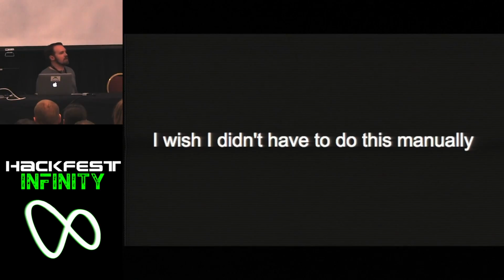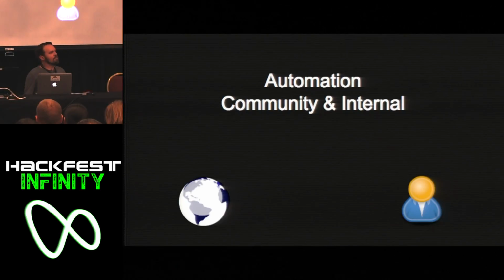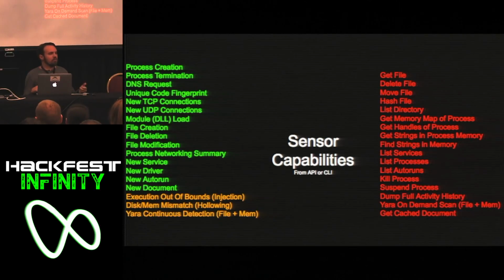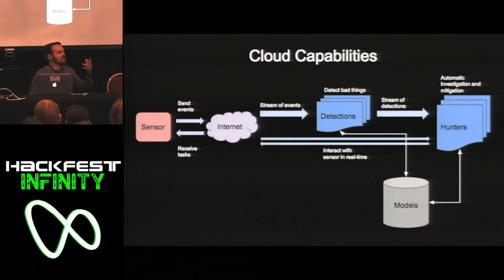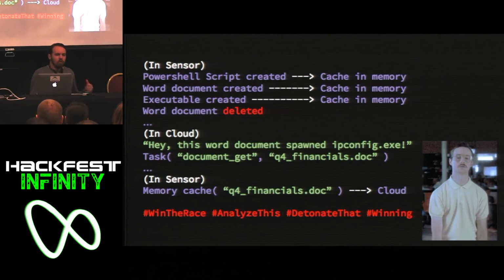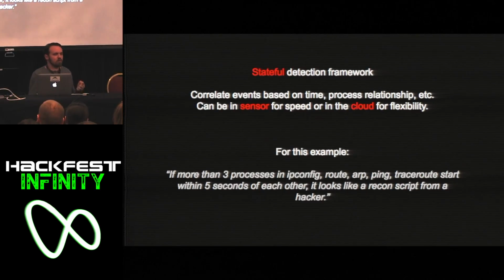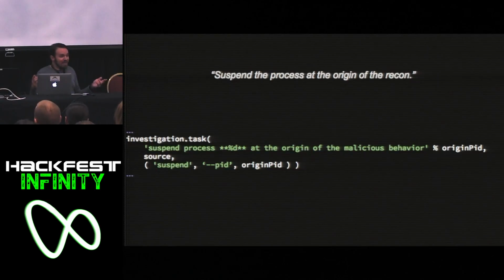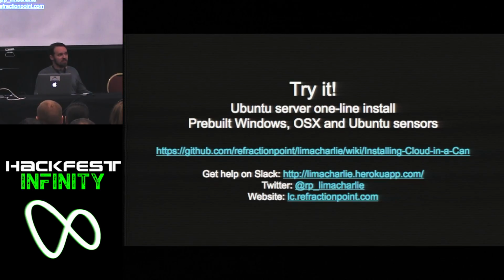Hunting with LimaCharlie (Maxime Lamothe-Brassard)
Hunting with LimaCharlie
LIMA CHARLIE (LC) is an Open Source, cross­platform endpoint security monitoring and mitigation solution focusing on detecting and prosecuting APTs. The endpoint sensors communicate in near­real time with a cloud software stack. Detection and monitoring capabilities are implemented mostly in the cloud and to a lesser extent in the sensor. By “going live” on the sensor, operators are also able to perform live investigations and mitigation.

LC focuses on providing quick detection capability development, easy integration with other industry products tighter detection­investigation cycles.

This talk with provide an overview of LC as a platform. A live portion will demonstrate a real­life scenario where an anomaly is detected, investigated, detection modules are generated and the threat is prosecuted.

LC is provided under Apache v2 license and can be found

Biography
Maxime currently works for Google. His career has been centered around advanced computer attacks. He worked for the Canadian Intelligence apparatus in functions ranging from development of cyber defence technologies through Counter Computer Network Exploitation and Counter Intelligence. Maxime led the creation of an advanced cyber security program for the Canadian government and received several Director’s awards for his service.

Leaving the government, Maxime provided direct help to private and public organisations in matters of cyber defence, working at CrowdStrike and eventually co­founding Arcadia, architecting advanced cyber defense solutions. For the past few years Maxime has also been providing analysis and guidance to major Canadian media organisations.